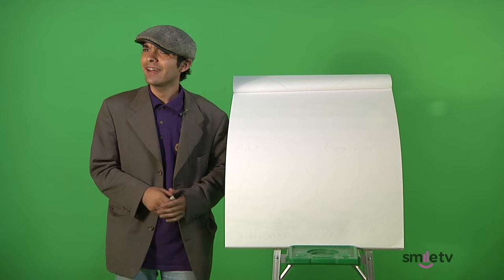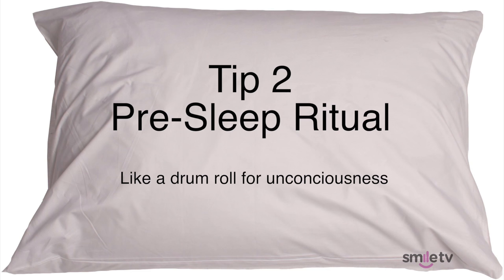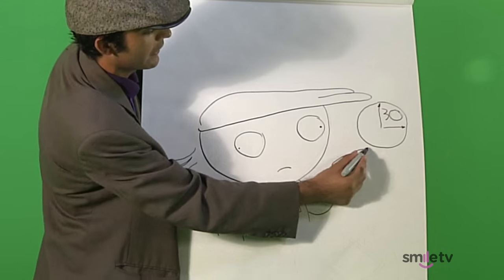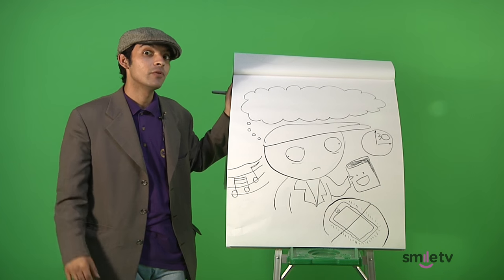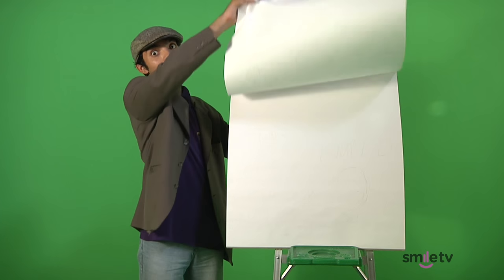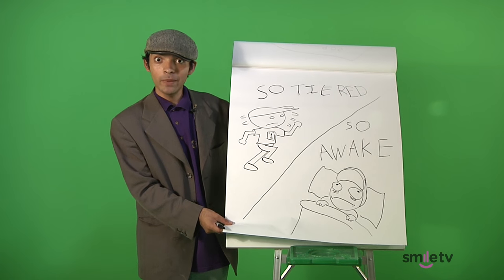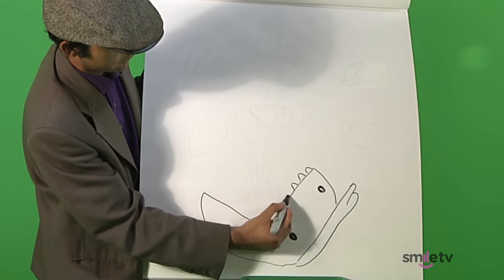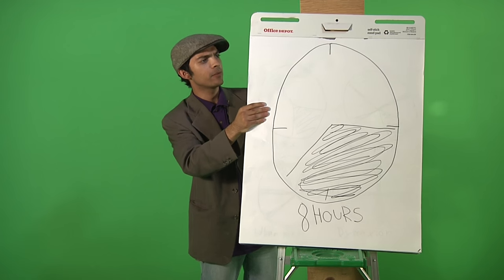Learning Stuff with Kevin the Intern - "The Perfect Sleep"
Tired? Groggy? Grumpy? Just plain bushed? Kevin the Intern has some tips for you on how to boost the quality of your slumber, whether or not you can devote 8 hours to resetting your body and mind.